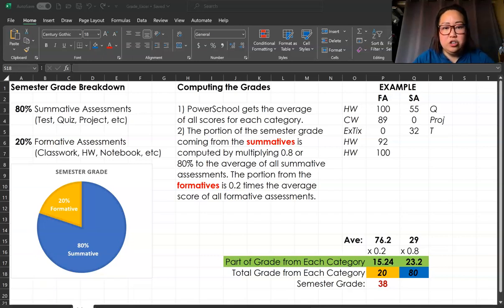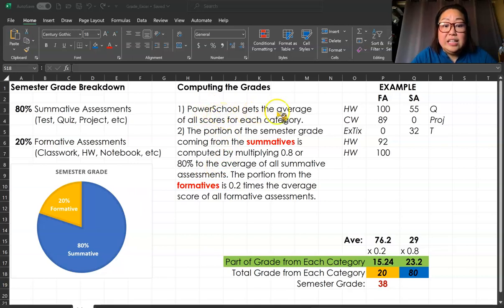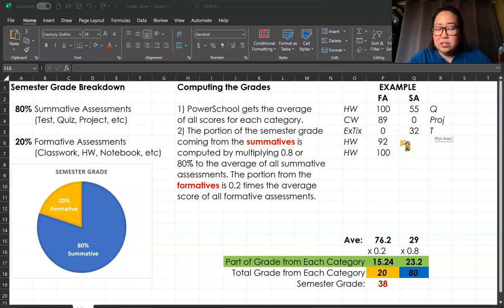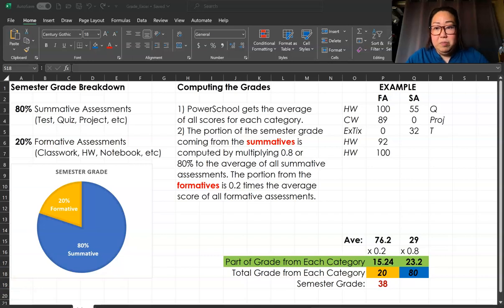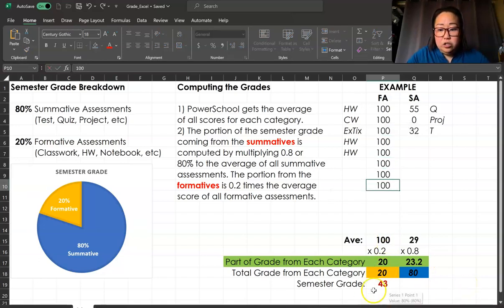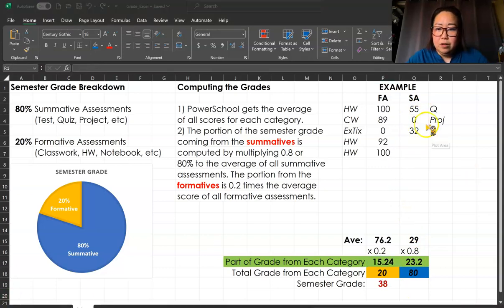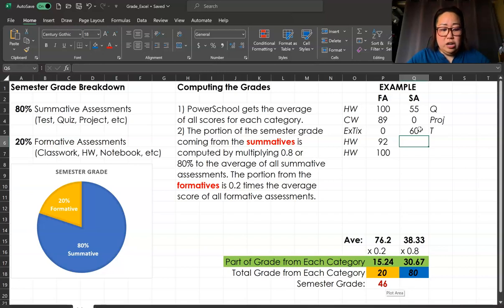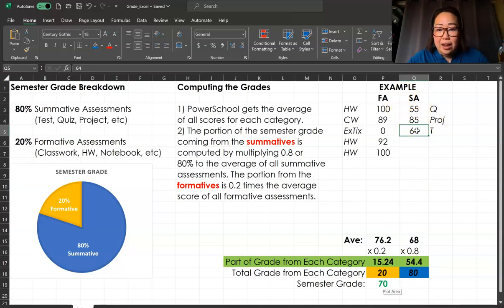Explaining the 80-20 Grade